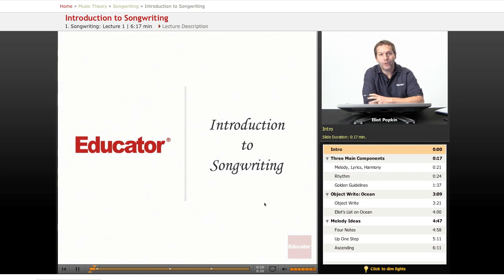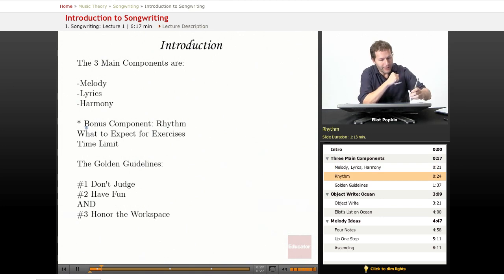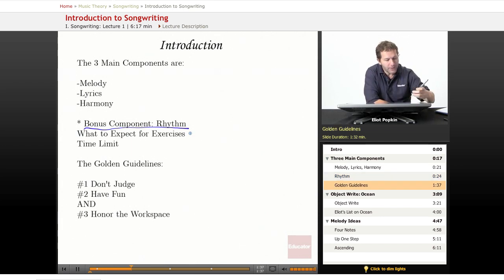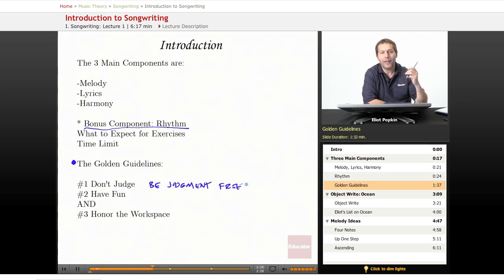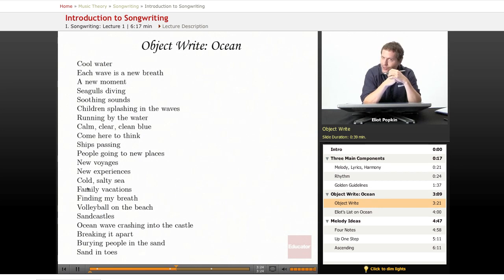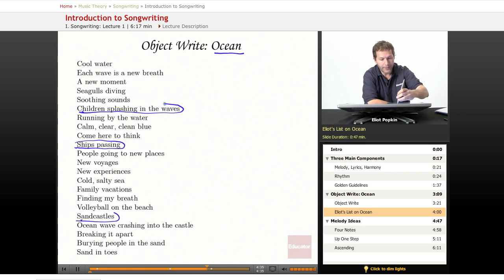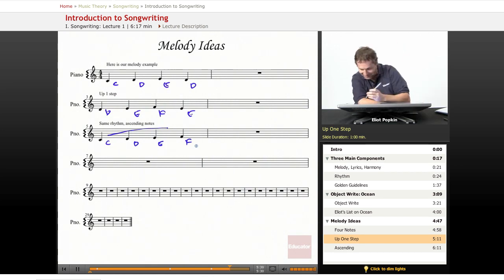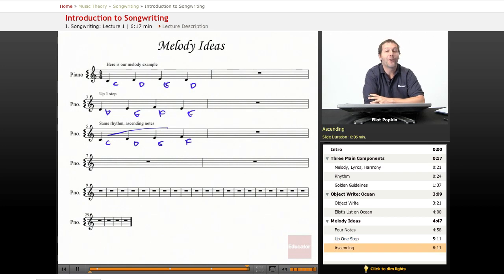Songwriting & Composition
Other subjects include high school and college math/science, computer science, and tons more music lessons!